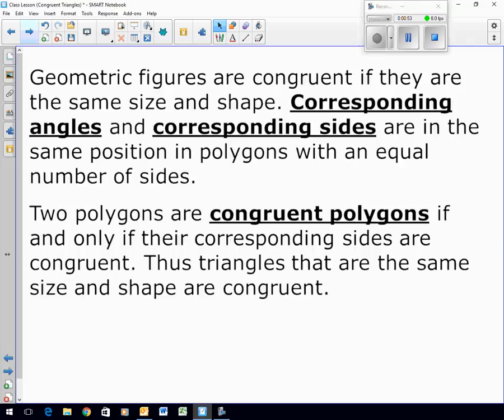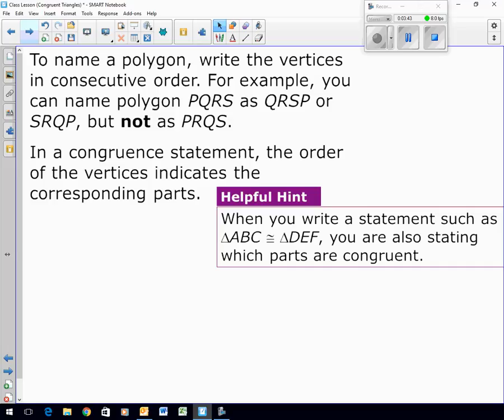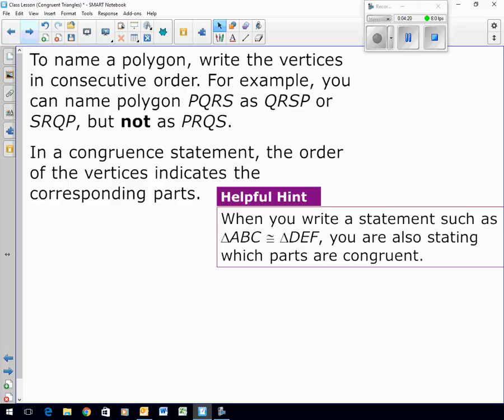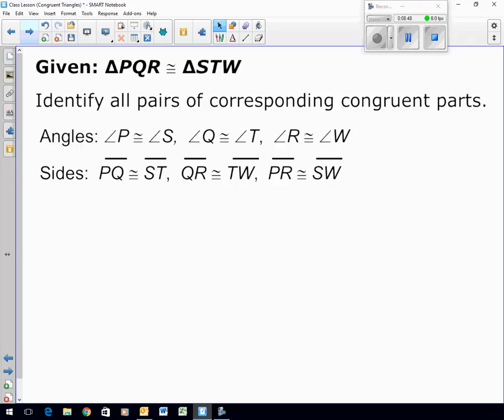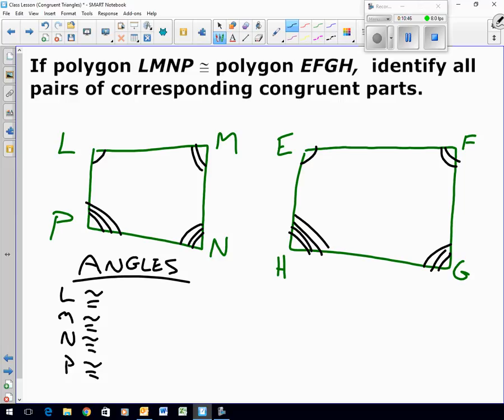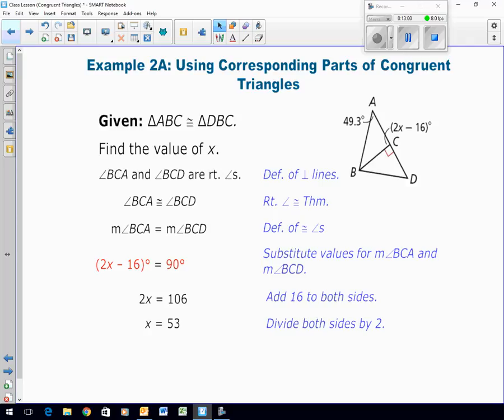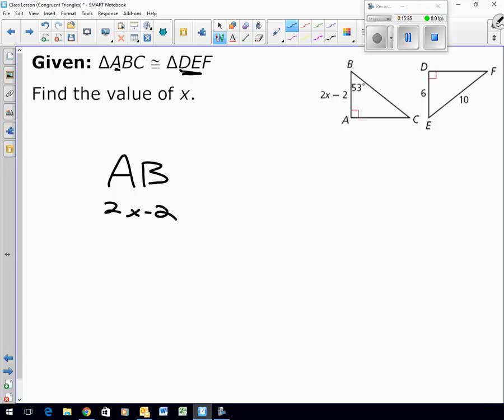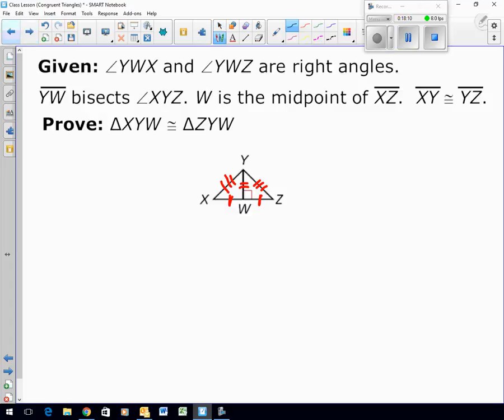Class Lesson 09 15 16 3rd Block